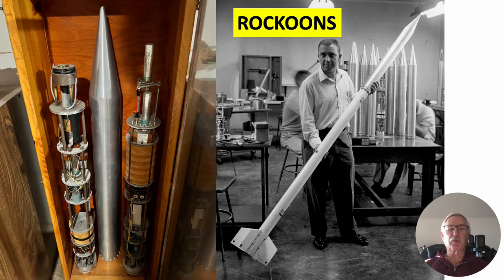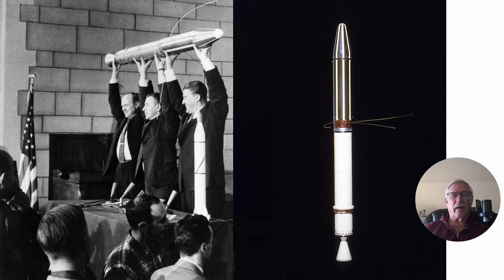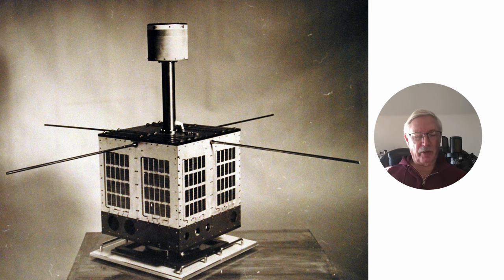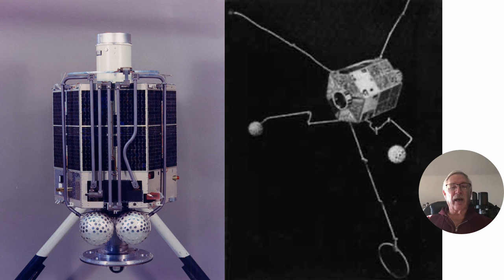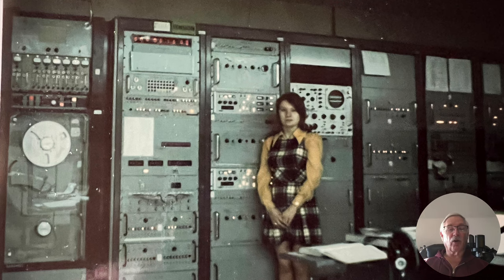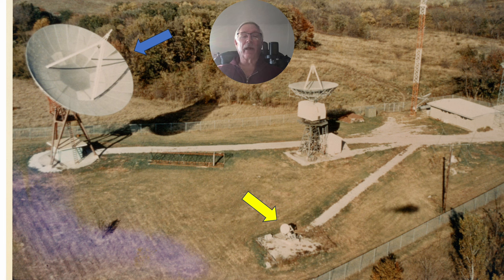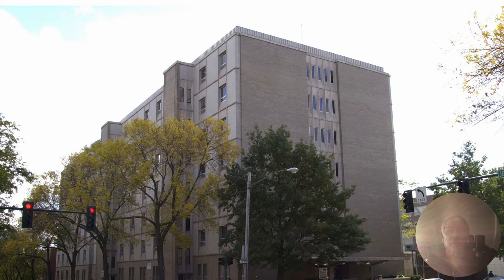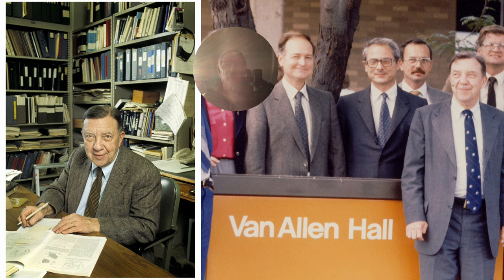THE UNIVERSITY OF IOWA INJUN SATELLITES A mysterious disappearance “Did I just kill the satellite?!”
THE UNIVERSITY OF IOWA
INJUN SERIES OF SATELLITES
A mysterious disappearance
And “Did I just kill the
satellite?!”